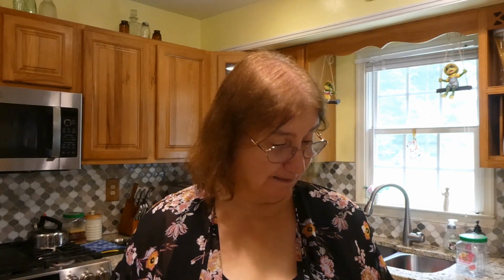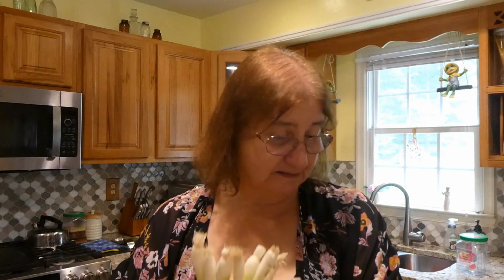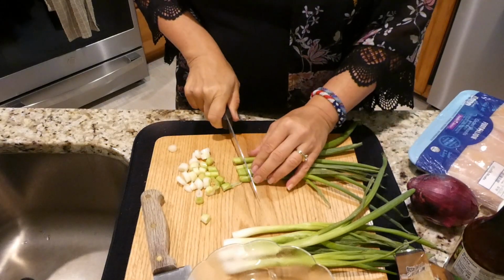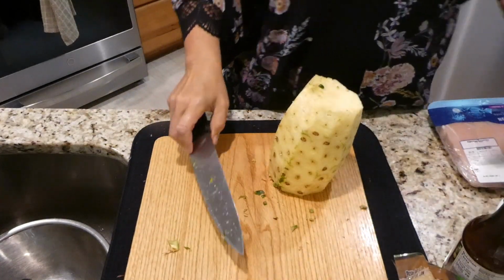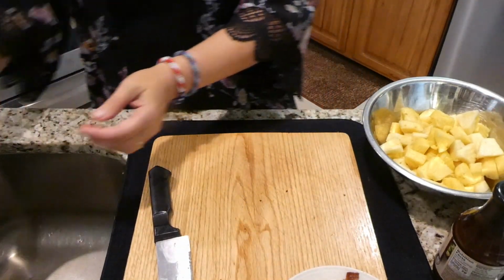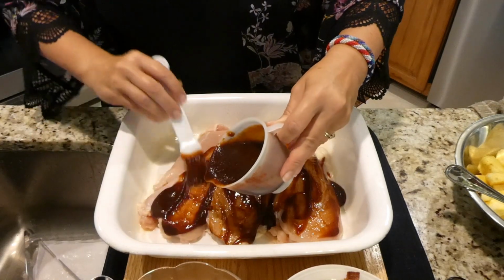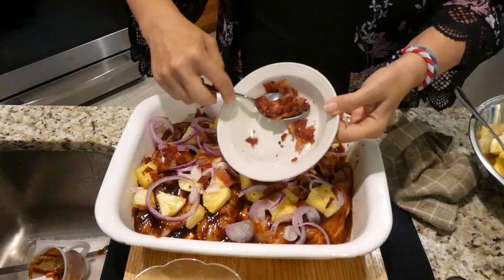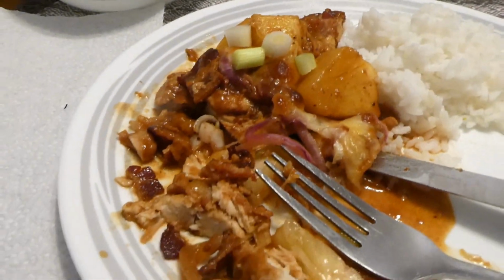Bacon Pineapple BBQ Chicken - BBQ with Me Cooking Collab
Bacon Pineapple BBQ Chicken

4 Chicken Breast - skinless, boneless
1 Cup BBQ Sauce
1 Cup Diced Pineapple
6 Strips bacon cooked and diced
1/4 red onion sliced (about 1/4 cup)
1 Cup Mozzarella cheese shredded
2 green onions diced

1.  Preheat the oven to 375 F.
2.  Add chicken breasts to the casserole dish.  Brush the chicken breasts with BBQ sauce.
3.  Top with diced pineapple.
4.  Add chopped cooked bacon on top of the chicken.
5.  Top with sliced red onions
6.  Top with shredded Mozzarella cheese
7.  Bake for 25030 minutes, uncovered, until the chicken is cooked through and no longer pink in the center.  Broil for the last 4 minutes if desired.
8.  To serve, top chicken with a small amount of extra diced pineapple, a little bit of remaining sliced red onion, and diced green onions.